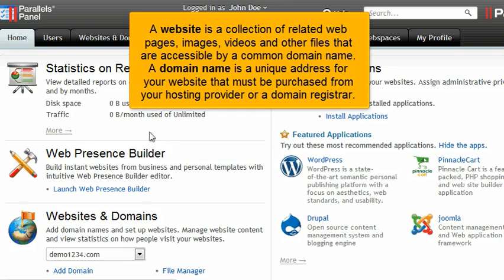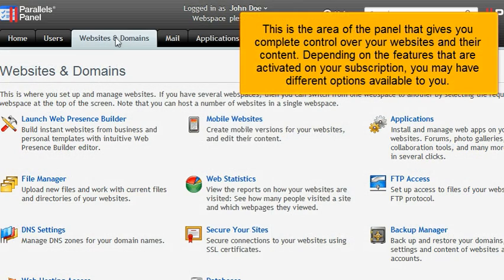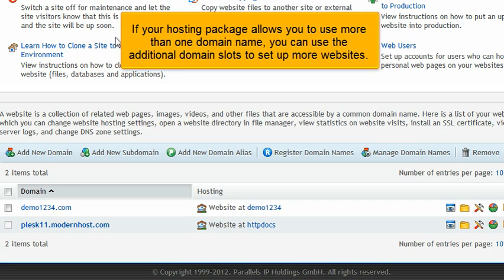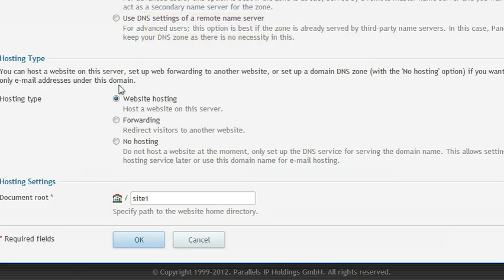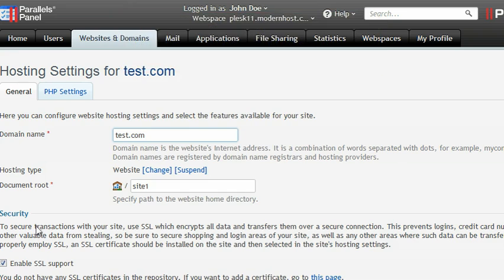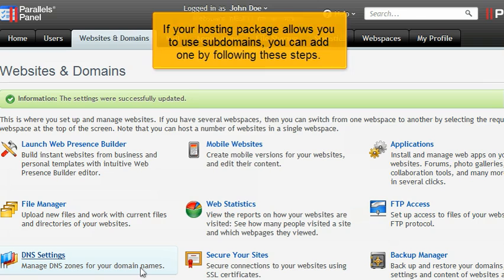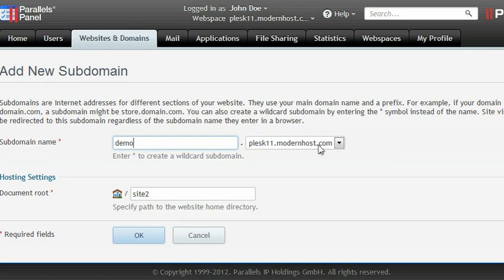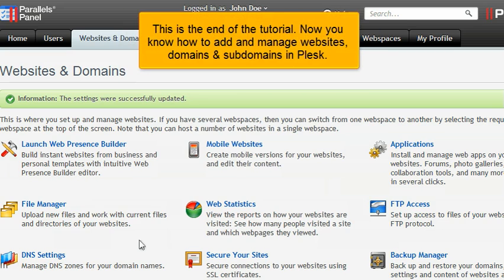How to add and manage websites, domains & subdomains in Plesk - webpromo-inc.com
The following user tutorial is intended for customers of WebPromotions Internet Services Inc. Printable copies are available on our website located at: